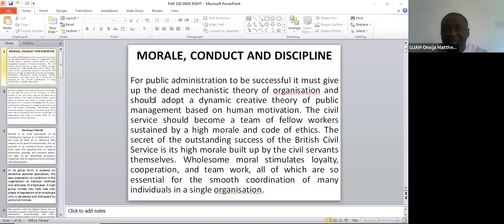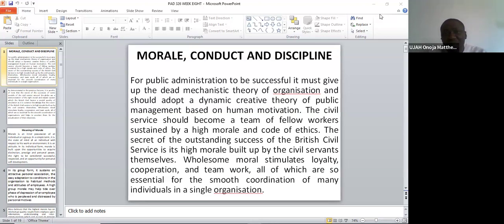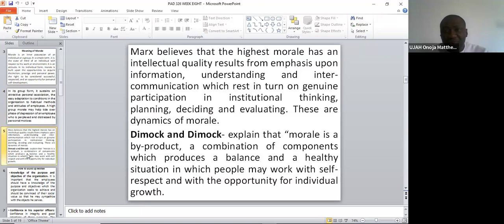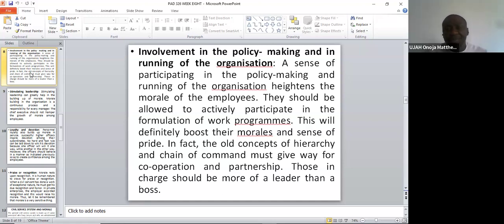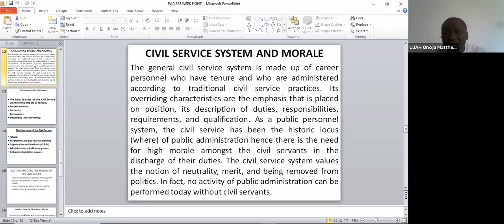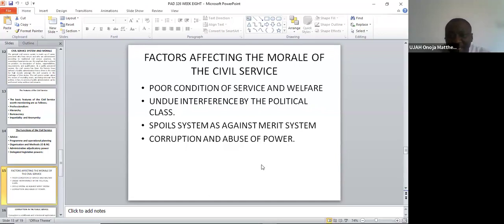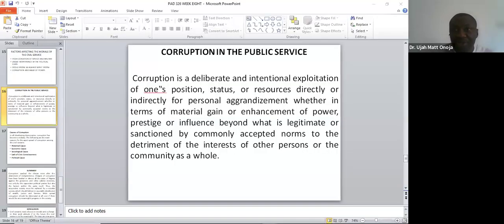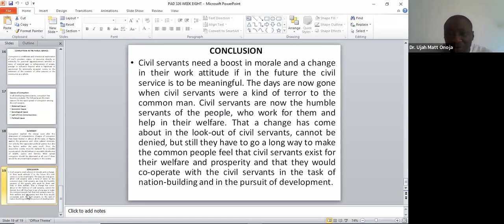Civil Service and Morale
They work in various sectors of government, such as administration, education, healthcare, and law enforcement, to serve the public interest. Civil service positions typically require competitive exams or qualifications, and employees often adhere to codes of conduct and ethics.

Knowledge is key, Grab it!!!